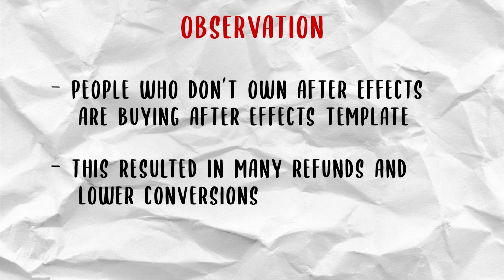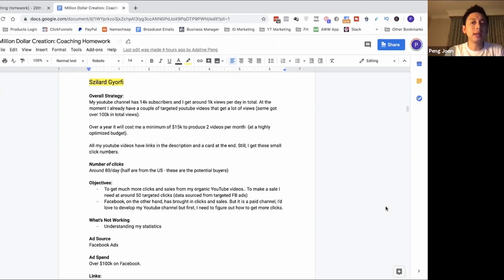How To Attract Higher Paying Clients Online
This is how you can attract higher paying clients. If you own a business, chances are you find it tough to attract the right people to your business when you first start out. But, what if these techniques will make all the difference?

As someone with a decade of experience in internet marketing, I’ve realized that the key to attracting the right people is to know what level of awareness they are at, and how your product, system or software can help them at that level. This is called a message to market match. You have to be clear on who it is you are serving and what results you are able to generate for them to gain clarity on your offer. Sometimes, to attract a high-level client, you could even change your offer to switch who you are attracting. Every week, I sit down with a coaching member to help them make further progress in their sales process.

TIMESTAMPS:

00:00 Start
02:57 How to get new customers for my business?
03:26 How to attract customers to buy your product online?
04:50 How to find clients online?
05:05 Where to find high paying clients?